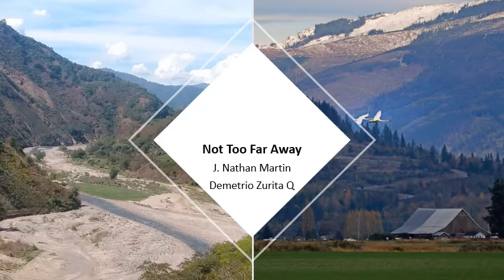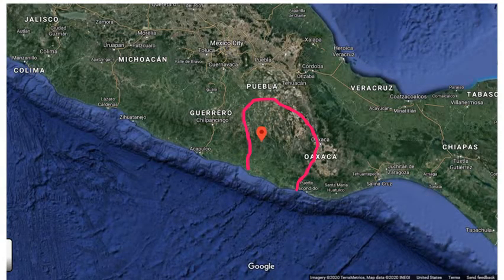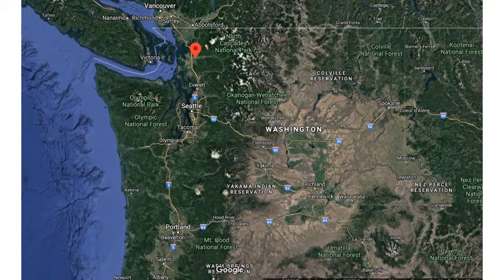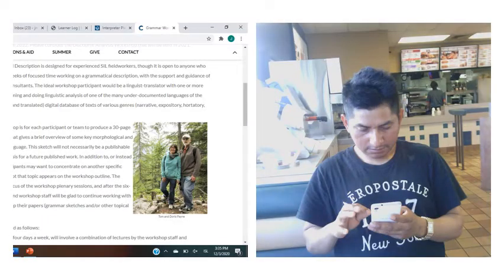Grammar writing via social media: Working with colleagues across borders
My current project is a popular grammar for Western Juxtlahuaca Mixtec (JMX) as it is spoken in El Jicaral, Coicoyán de las Flores, Oaxaca, Mexico. I began this work in 2016 with my friend and colleague, Demetrio Zurita Quiroz. During the summer and fall of that year we came up with an outline and sets of example sentences for several of the chapters. Demetrio is now living in El Jicaral and I continue to live in Mount Vernon, Washington, US. We communicate via Facebook to continue our project. El Jicaral is a remote town where most residents do not have access to potable water or latrines. They do, however, have access to the internet through cell towers. Demetrio has a lot of responsibilities and we have found that scheduling around his household duties has been more of an issue than communication over the internet. That said, we have found a good rhythm and we use a mix of posting on Facebook with things for the other to check and communicating in real time using Messenger. Because Demetrio’s Spanish is limited, I am writing the text of the grammar. I post sections to a Facebook group and Demetrio checks them for accuracy. The internet offers many ways to communicate, both in real time and in an asynchronous manner. Linguists, researchers, language teachers, and informants do not need to be in the same place, or even the same time zone, to work together on language documentation projects. In-person work is incredibly valuable, but the work does not need to stop when the different workers need to live in different locations.